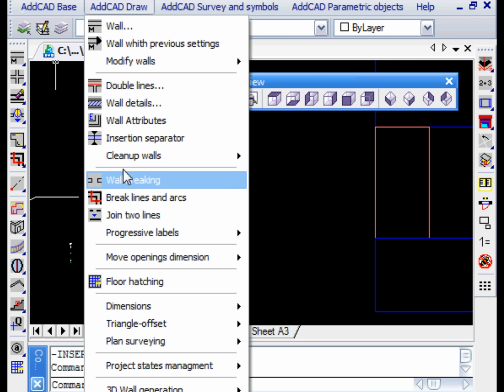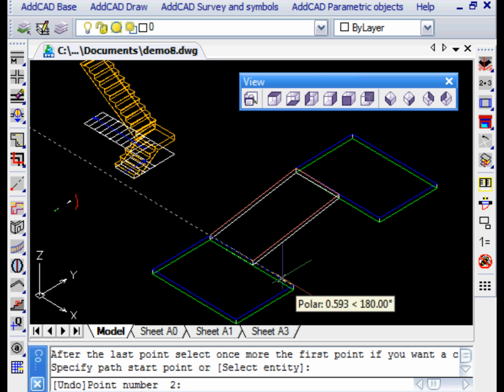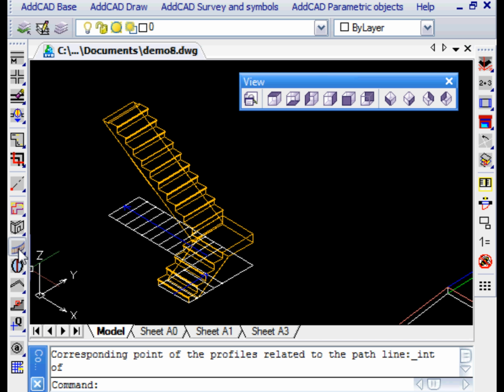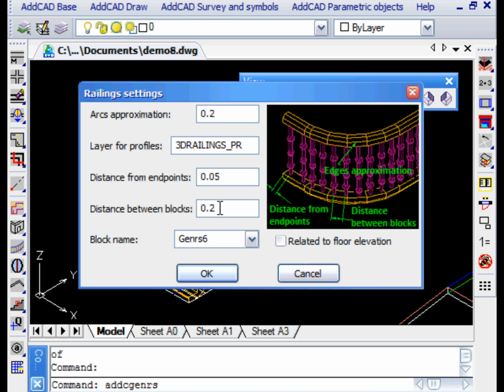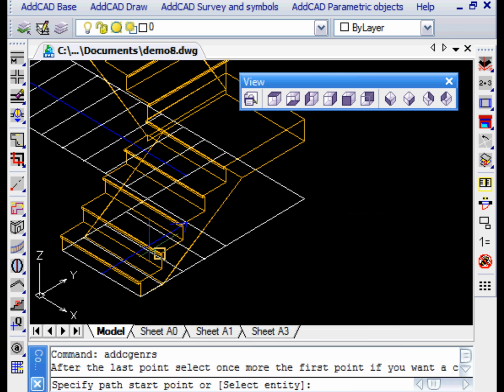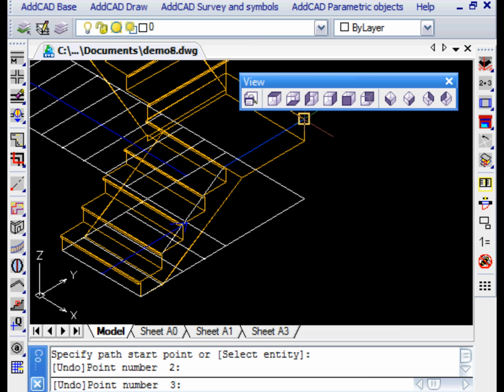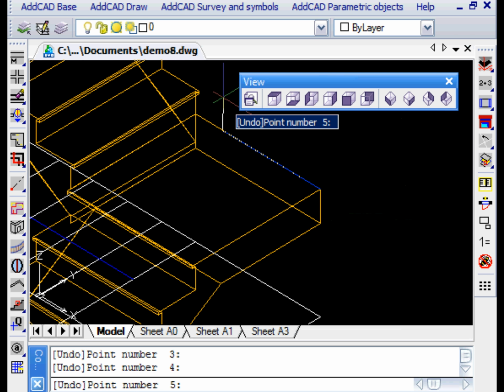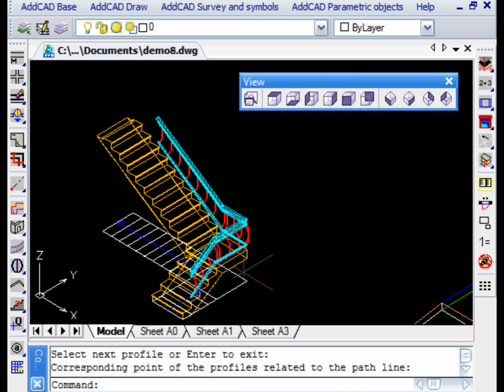AddCAD Tutorial part 13 - Railings and Balustrades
The generation of railings for general use begins with the insertion of one of the pre-defined blocks of the library. Of course it's possible to define your own blocks. The blocks of the library contain a vertical element and a series of profiles that are generated when selected.

The GENFR command asks you to specify a few options, including the name of the vertical block.

The contour by which the railing is developed can be indicated by points or by selecting a polyline. In the first example we indicate the three points inside the slope. To be precise we use the ENDPOINT object snap.

We are then asked to select the profiles to generate along the contour of the railing and a reference point. This point, as we guess, is the point that will ensure a correct positioning of the profiles with respect to the contour. For the library blocks the recommended point is the crossover point between the two green lines.

AddCAD stairs also provides other commands to create handrails and railings. Sometimes, however, the railings modeler represents a valued alternative.

Let's modify some parameters in the dialog box. For example, suppose we want a greater distance between the vertical elements.

Also in the case of stairs we indicate the contour by points. In this example we want the banister to begin from the second step and finish before arriving to the top. Probably at that height will have a wall that will ensure protection.

As in the previous example, we select the handrail profile and the profiles for fixing the vertical elements. Lastly we indicate the reference point.

As a last example we want to create a fence. In the dialog box we change the vertical element and assign a greater distance between them.

To define the contour we select the polyline in the drawing. Note that the polylines can also be of 3D type freely drawn in space.

The selected point on the polyline also identifies the direction of development of the fence that is important to suitably rotate the vertical elements on the right or the left and for the position of the profiles.

As in the previous examples, we finish the input of the command with the selection of the profiles and the reference point. Note that the number of profiles is not limited and they also might not be present at all.